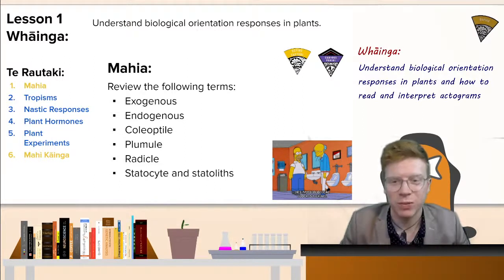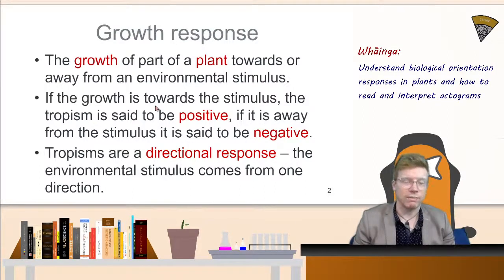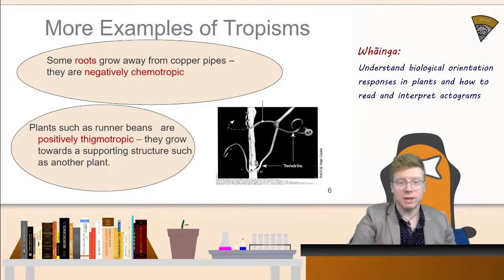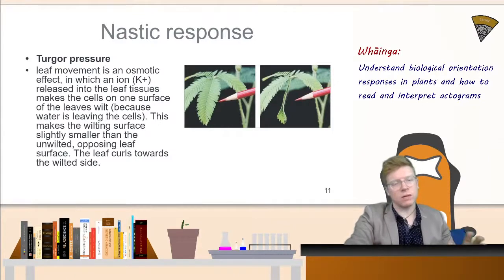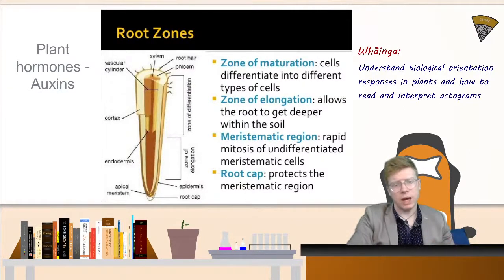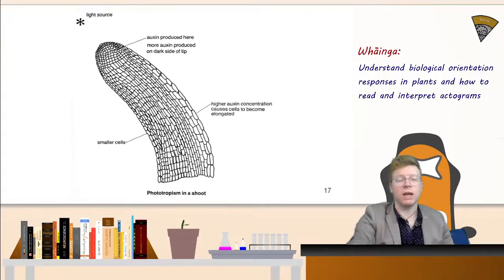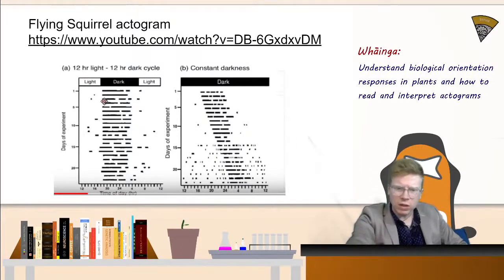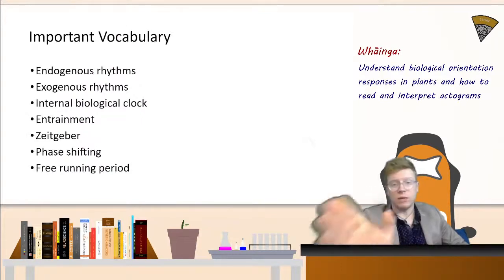Orientation Responses and Actograms | NCEA L3 Biology 2021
Today Mr Wills is covering the essentials of orientation responses in plants and how to read and interpret actograms.
This NCEA Level 3 Biology video covers content from AS 91603.

Timestamps
0:00​ Introduction
2:35​ Orientation Responses
24:05​ Actograms
34:50 Kiwi Actogram Question 2019
38:20​ Mahi Kāinga - Mice Question 2018

Intro/Outro Music: Ticker by Silent Partner